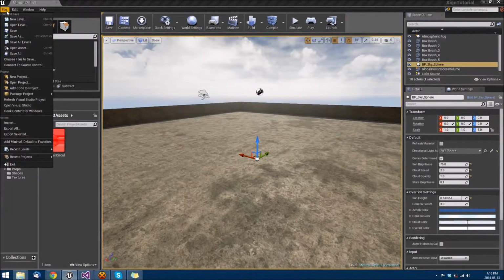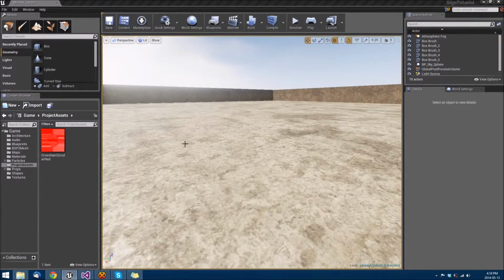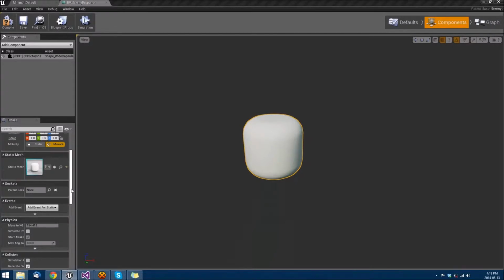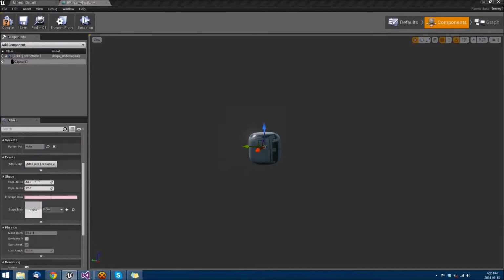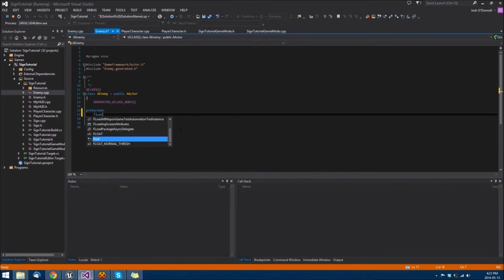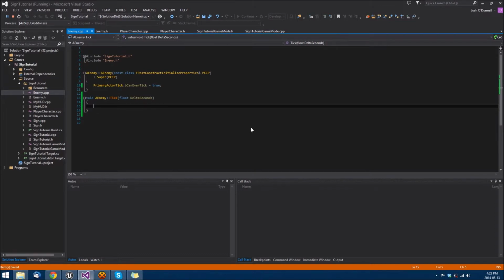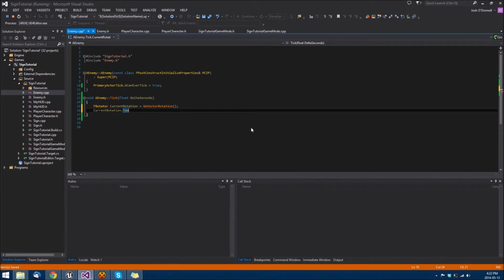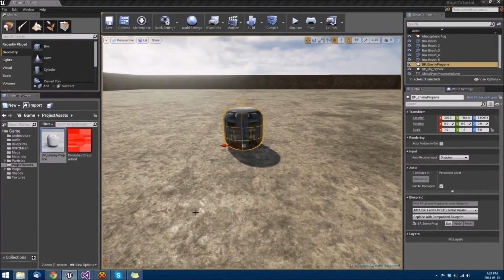Unreal Engine 4 Shooter with a Spawner Tutorial with C++ Part 5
Welcome to another Unreal Engine 4 tutorial from Unreal Developers Network By B1nary.

In this Series you will learn how to create a basic shooter game with spawning objects, that you can shoot, they will also show a effect when being shot at.

In this tutorial series everything is done in C++ in Unreal Engine 4